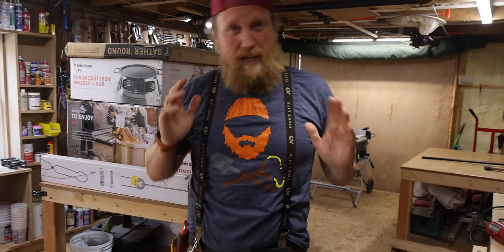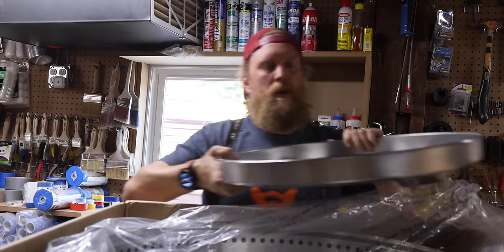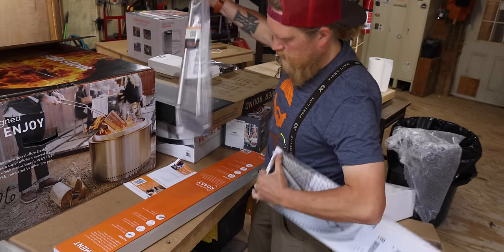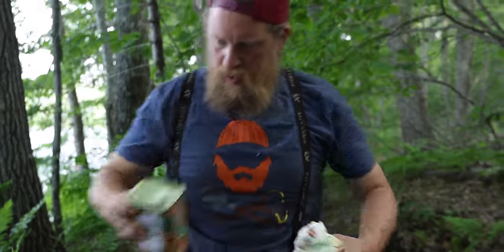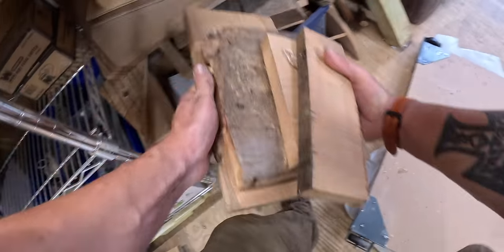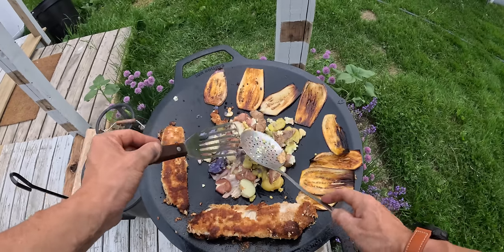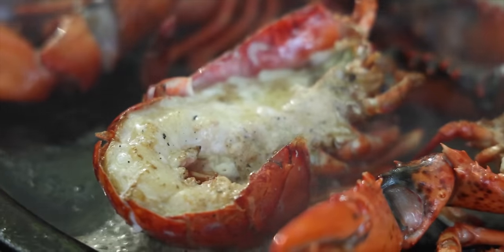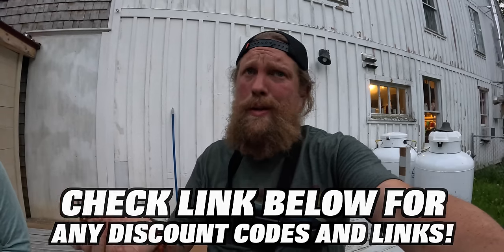Solo Stove Yukon 2.0 VS. Bonfire 2.0 -Smokeless Fire Pit Catch and Cook Off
We pit two smokeless pits against one another in a head-to-head cook off! In one corner we have the Solo Stove Yukon 2.0 with the cast iron griddle and in the other we have the Solo Stove Bonfire 2.0 with the wok. Let's see which rates best!